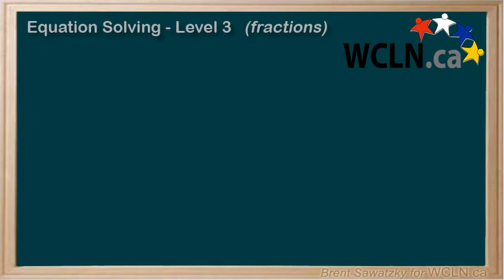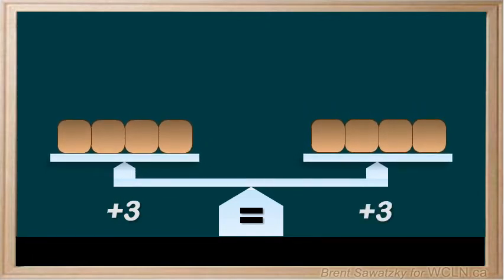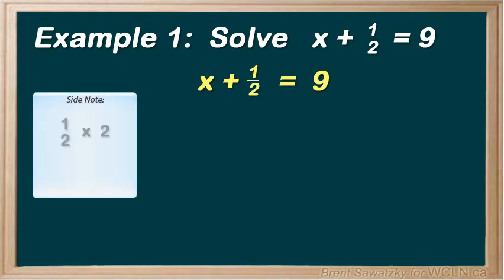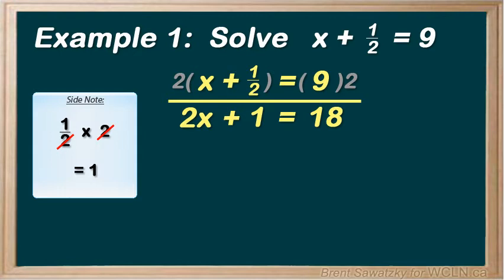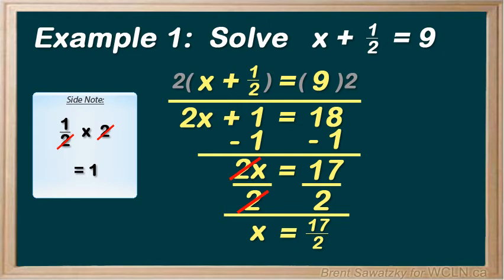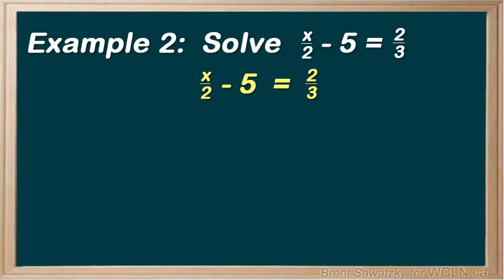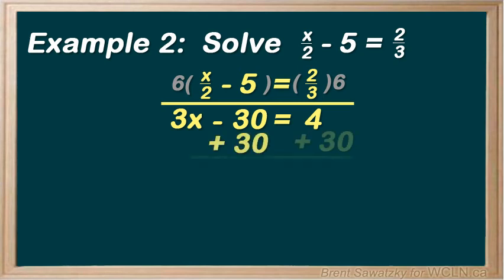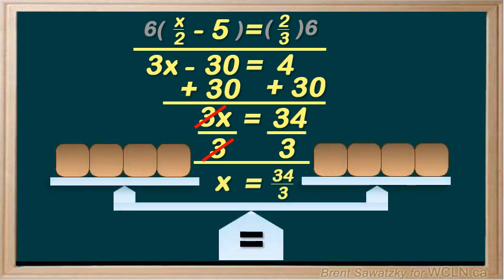WCLN - Math - Solving Equations - Level 3 (fractions)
This course is part of the WCLN.ca (BCLN) online courses.

It is an introduction to solving (linear) equations and covers 2 step problems that include fractions.   It uses the algebra balance analogy then looks at examples.